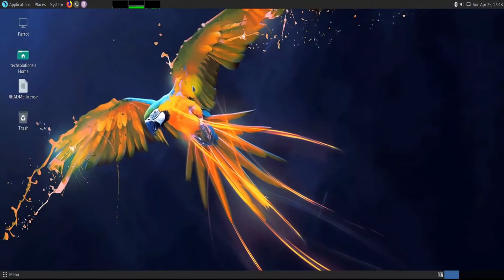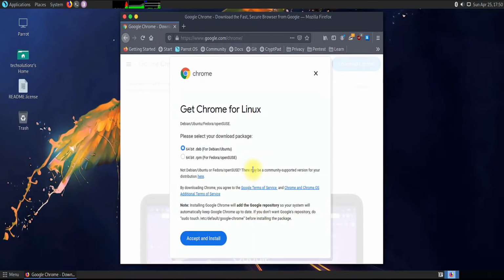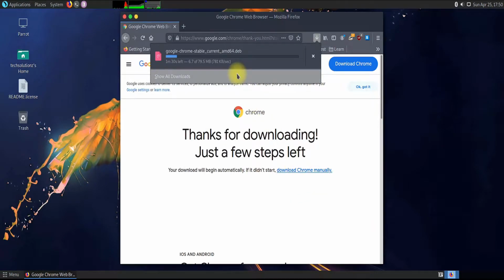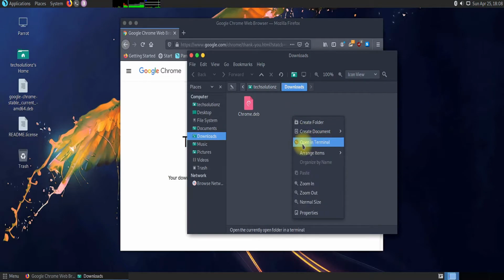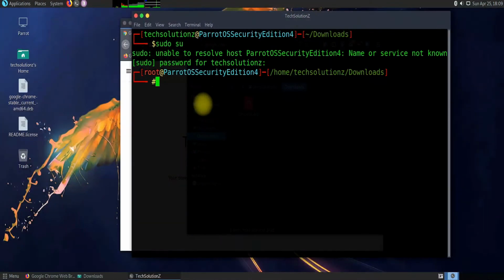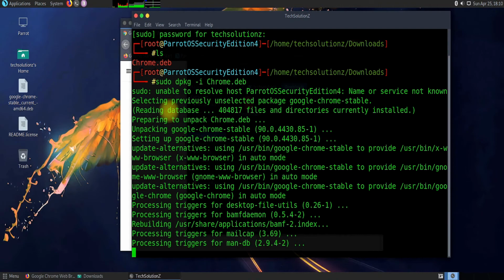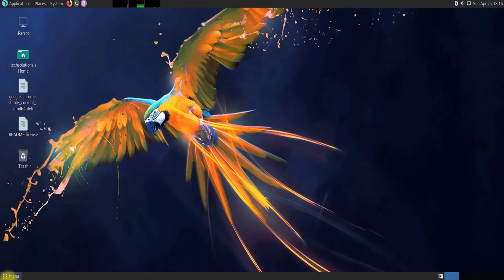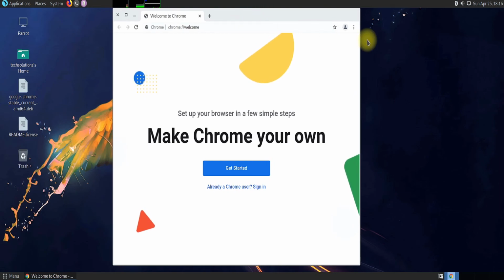How to Install Chrome Browser on Parrot OS 4.11 | Chrome Browser .deb | Install Chrome on Linux OS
Google Chrome is a fast, easy to use, and secure web browser. Designed for Android, Chrome brings you personalized news articles, quick links to your favorite sites, downloads, and Google Search and Google Translate built-in.

Features:
Browse fast and type less. Choose from personalized search results that instantly appear as you type and quickly browse previously visited web pages. Fill in forms quickly with Autofill.

Incognito Browsing. Use Incognito mode to browse the internet without saving your history. Browse privately across all your devices.

Sync Chrome Across Devices. When you sign into Chrome, your bookmarks, passwords, and settings will be automatically synced across all your devices. You can seamlessly access all your information from your phone, tablet, or laptop.

All your favorite content, one tap away. Chrome is not just fast for Google Search, but designed so you are one tap away from all your favorite content. You can tap on your favorite news sites or social media directly from the new tab page. Chrome also has the “Tap to Search”- feature on most webpages. You can tap on any word or phrase to start a Google search while still in the page you are enjoying.

Protect your phone with Google Safe Browsing. Chrome has Google Safe Browsing built-in. It keeps your phone safe by showing warnings to you when you attempt to navigate to dangerous sites or download dangerous files.

Fast downloads and view web pages and videos offline Chrome has a dedicated download button, so you can easily download videos, pictures, and entire webpages with just one tap. Chrome also has downloads home right inside Chrome, where you can access all the content you downloaded, even when you are offline.

Google Voice Search. Chrome gives you an actual web browser you can talk to. Use your voice to find answers on-the-go without typing and go hands free. You can browse and navigate quicker using your voice anywhere, anytime.

Google Translate built-in: Quickly translate entire web pages. Chrome has Google Translate built in to help you to translate entire web to your own language with one tap.

Use less mobile data and speed up the web. Turn on Lite mode and use up to 60% less data. Chrome can compress text, images, videos, and websites without lowering the quality.

Smart personalized recommendations. Chrome creates an experience that is tailored to your interests. On the new tab page, you will find articles that Chrome selected based on your previous browsing history.